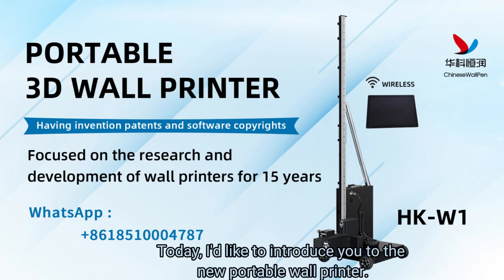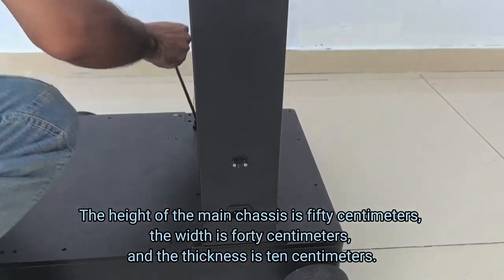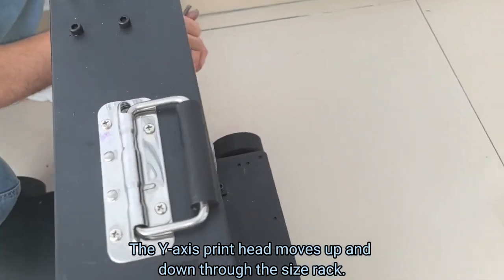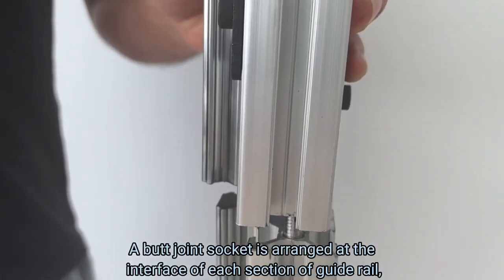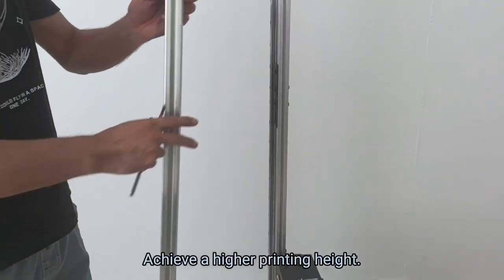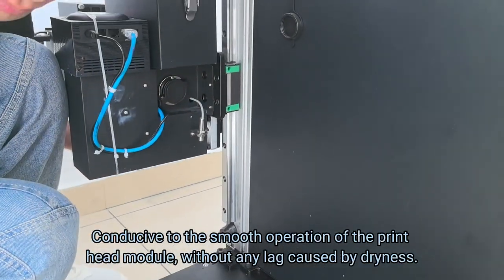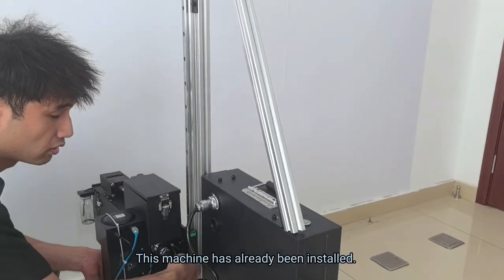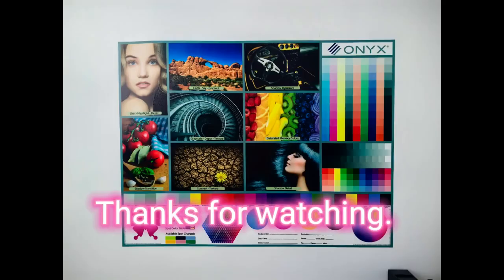Portable 3D Wall Printer and Wall Painting Machine HK W1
HKHR portable wall printer HK-W1, a manufacturer of UV wall printers, has multiple invention patents and software copyrights. Only one person is needed to carry and operate the machine, and it can print on various materials, such as walls, glass, ceramic tiles, metal, etc.

HKHR Chinese Wallpen Introduce new unlimited heights wall printing machine ,please check configurations ,
Japanese ESPON DX7 printer head or i3200.
American Banner ultrasonic sensor.
MEAN WELL power supply from Taiwan, China.
China's industrial computer, touch screen operation.
You can choose Maintop RlP software or Flexiprint RlP software.
Laser ray positioning technology, the positioning accuracy is within l mm.
Power outage memory function .
The printing height can be customized.
Independently developed and stable control board.
Position sensor for uneven surfaces like as bricks wall.
Maximum height of wall printer is 3 meters and if you want to increase we want increase it maximum 5 meters*Note these both height extensions are tested so can be use.
Our HKHR Chinese WallPen boasts advanced technology Its printer head is fully automatic, meaning you can perform all maintained with software just wash it. Additionally. Our machine has a "holiday function," which means that if you are away from your office for a few days and don't use it frequently, the printer head will automatically clean itself every 12 or 24 hours. The cost of this function is already covered, and we'll provide you the machine.
The base has been redesigned and machined aluminum plates have been used, making installation more convenient and walking more stable.
The Y-axis direction uses a belt free motion mode, which makes it very convenient to splice the vertical guide rail height of the machine, thereby obtaining higher printing dimensions.
New control software has been adopted, adding functions such as print preview and ink volume calculation.
Adopting a new control motherboard for greater stability.
Adopting a new design appearance, it can be easily disassembled and transported by one person through a suitcase.
You can use tablets, laptops for wireless operation, or use the computer on the machine for operation.